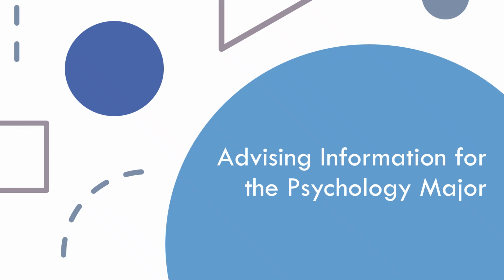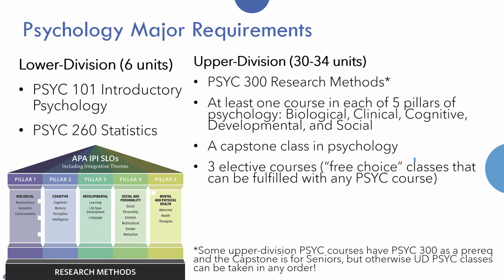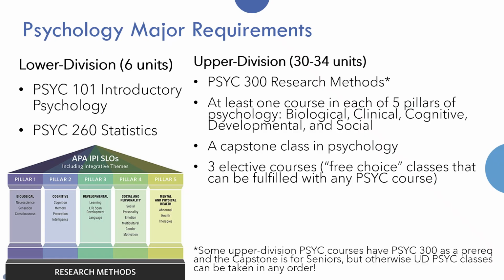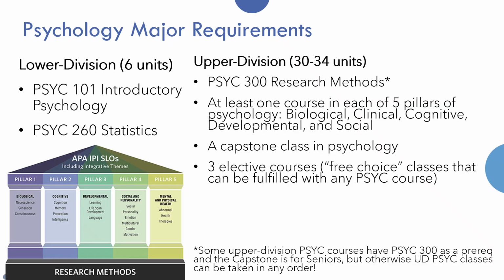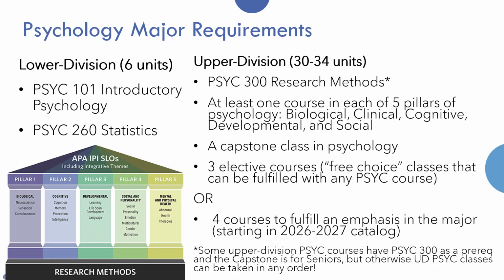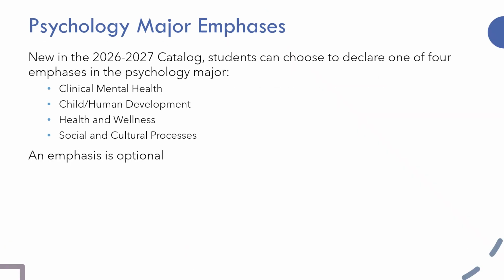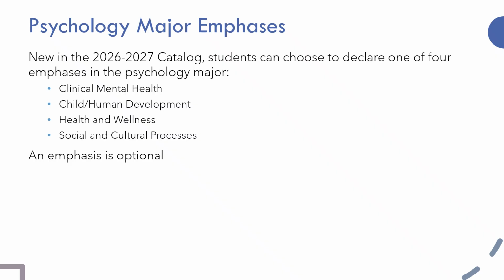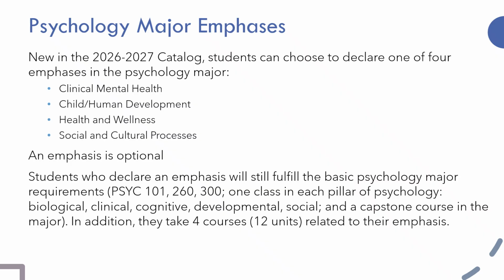The Psychology Major and Emphases in the Major